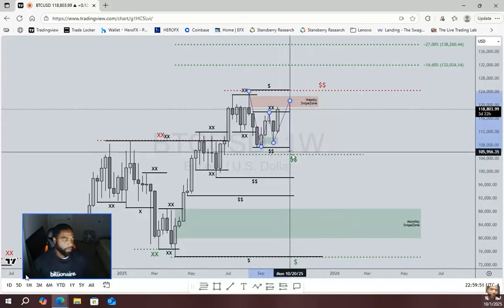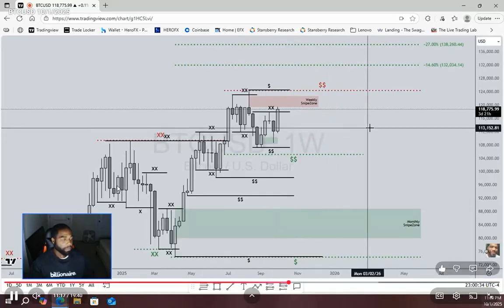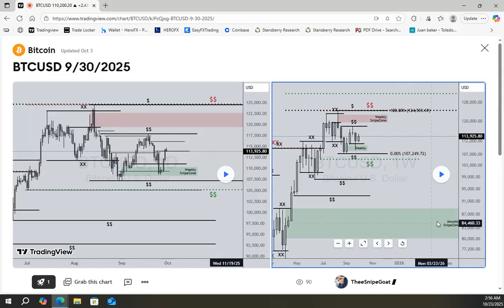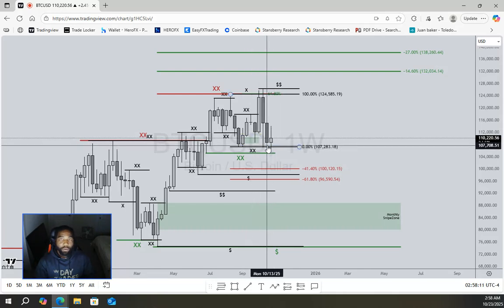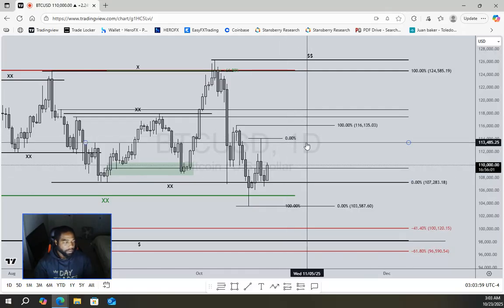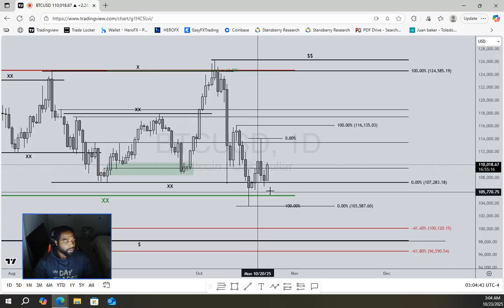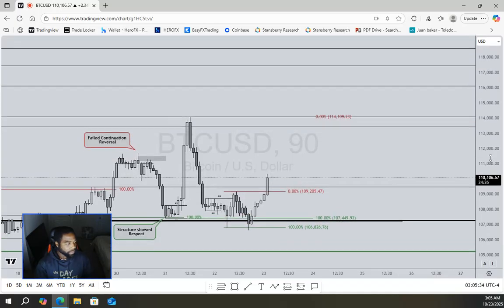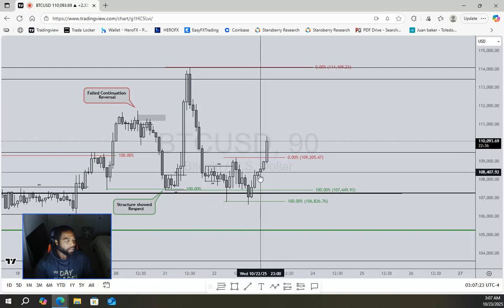BTCUSD 10/23/2025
Come tap into the mind of SnipeGoat, as he gives you a wonderful recap of the callout of this Bearish move BTC is encountering. This is just one of many Precisely Accurate callouts we have gotten from Thee SnipeGoat himself. Enough talking... Tap In!

_SnipeGoat_

_TheeCandleReadingGURU_